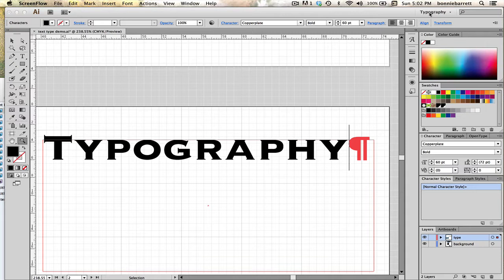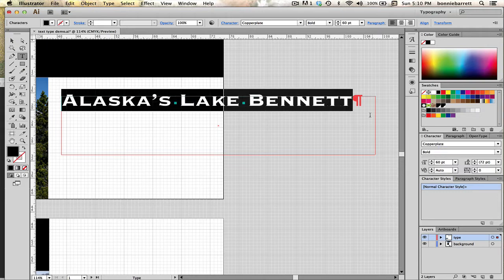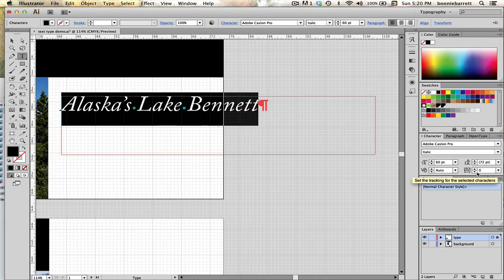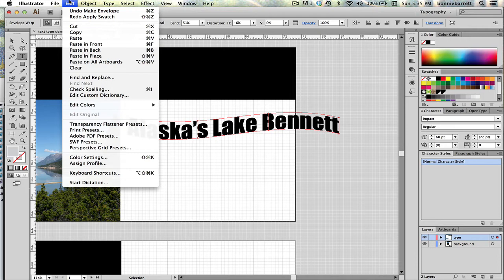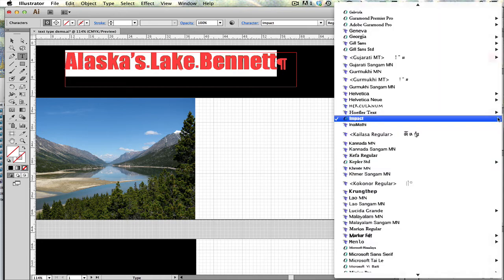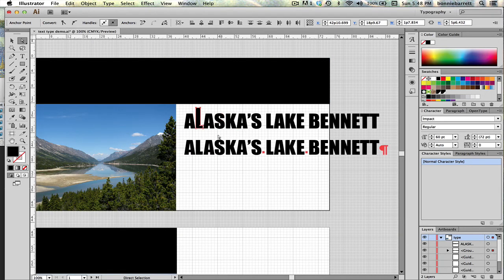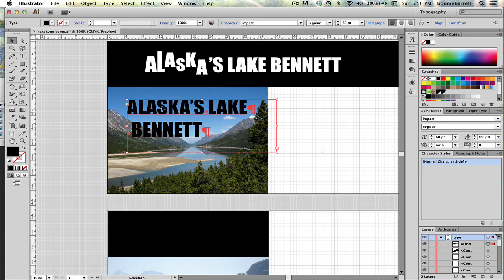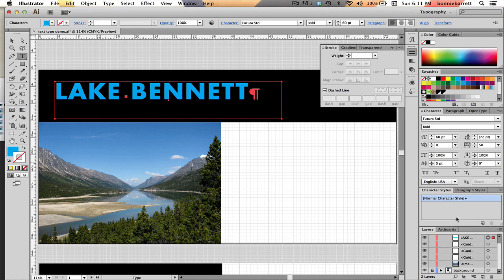Lesson 16: Display Typography in Adobe Illustrator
Adobe Illustrator Tutorial, Typography